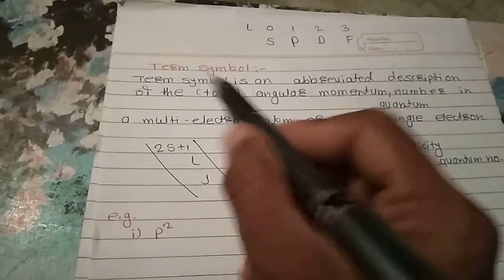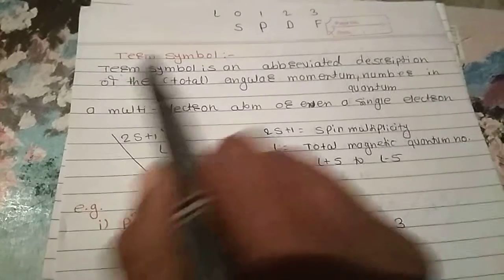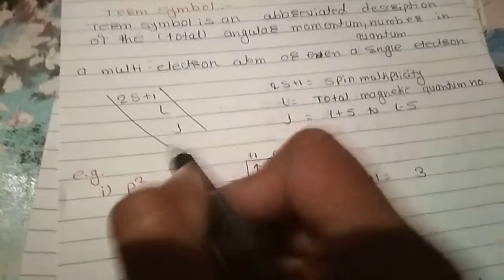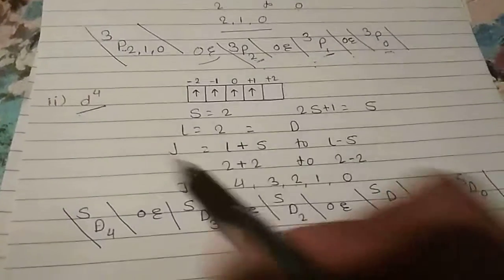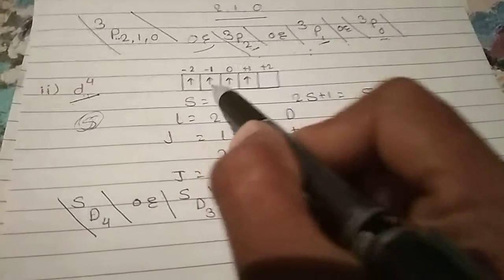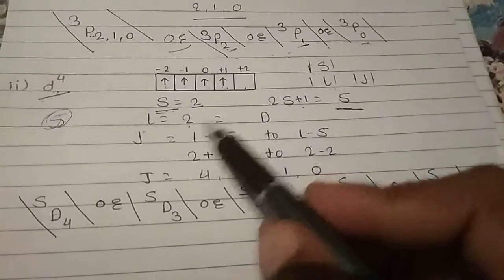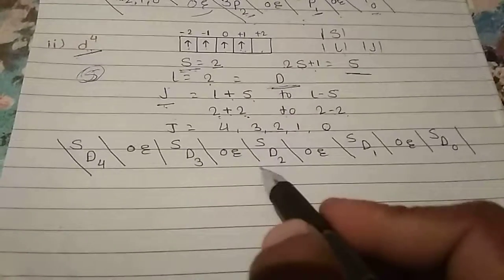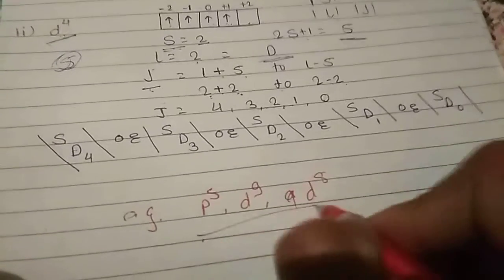Term Symbol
Hello friends
Wellcome to my YouTube channel,
My name is Mamilwad Satish.
Term Symbol are part of physical and inorganic chemistry.To determination of ground state term Symbol Hund's rule are used